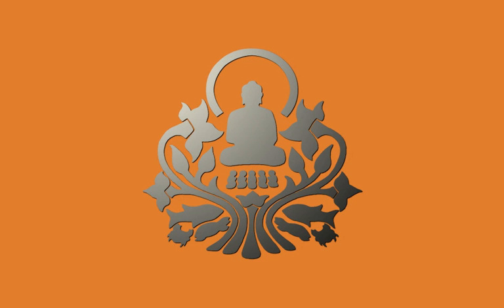091015 The Third Frame of Reference \ \ Thanissaro Bhikkhu \ \ Dhamma Talks